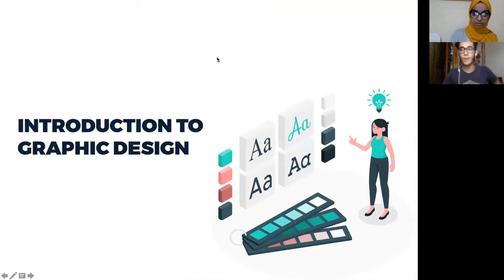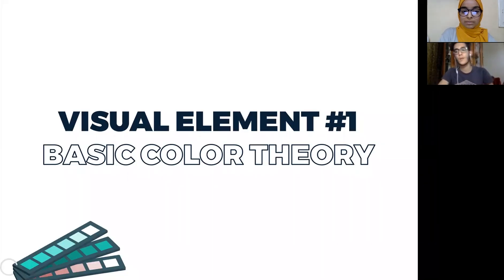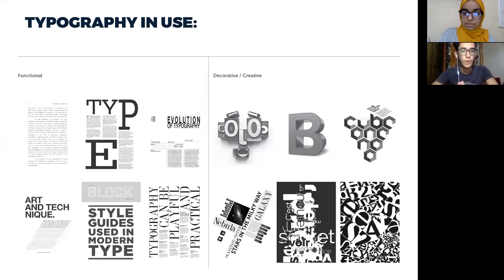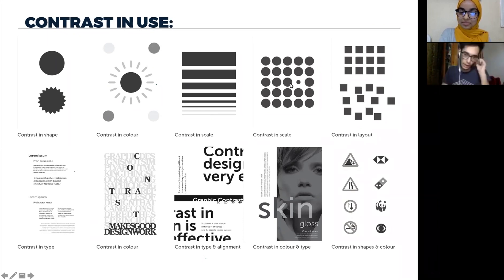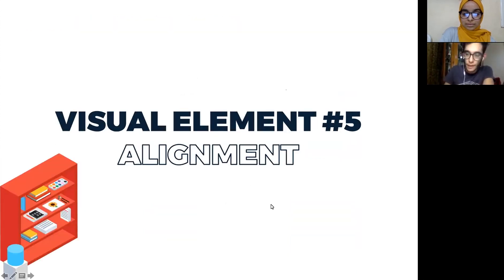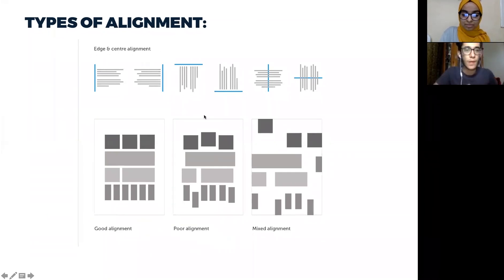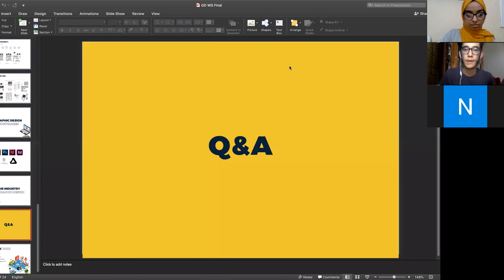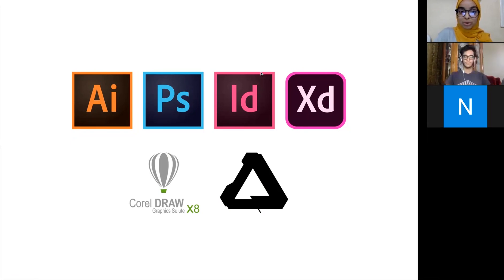Graphic design basics and the industry of graphic design | The graphic design series .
Want to know what are the basics of graphic design ?
Join our graphic design series to learn more about the graphic design world and attend live tutorials.

The Graphic Design Series :
The "Graphic Design Series" is group of online courses and live tutorials related to graphic design.
I aim by this initiative to help people learn about the graphic design world and get started with the basic tools and softwares.